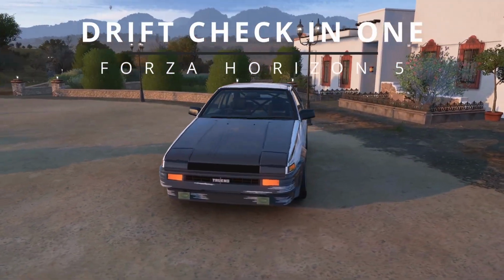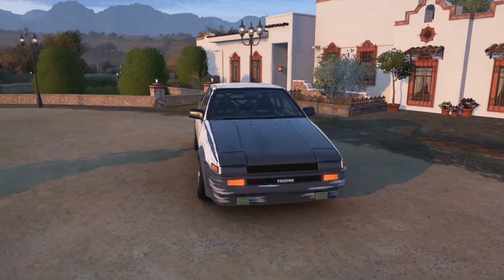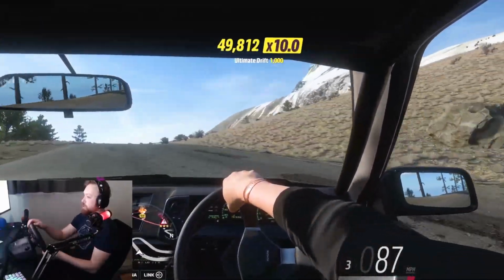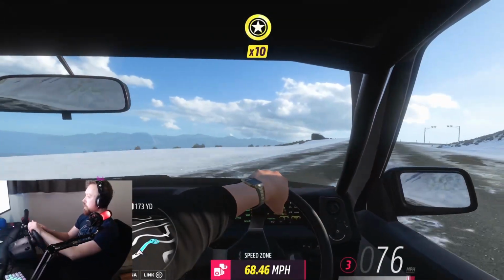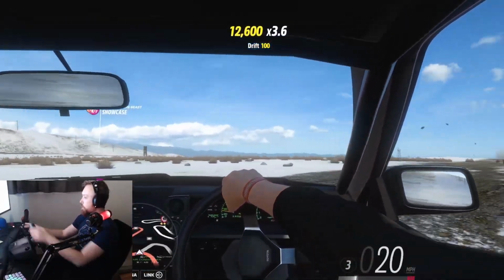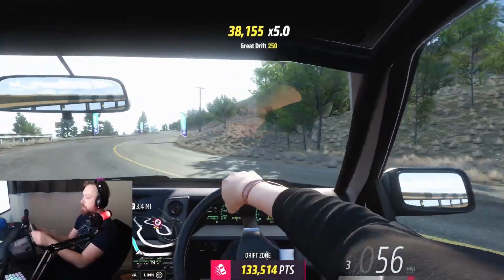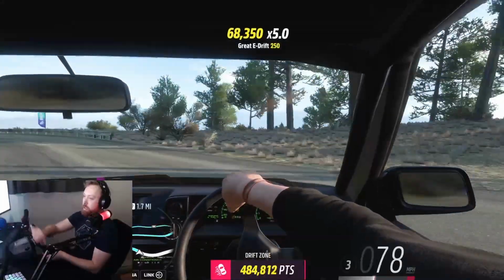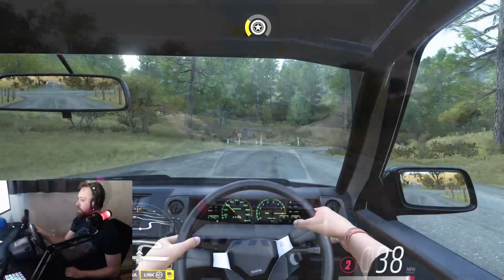My Drift Progress So Far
My wheel set up is a logitech G29 with H pattern shifter and an amazon hand brake.

Sub, like, and have a great day :)